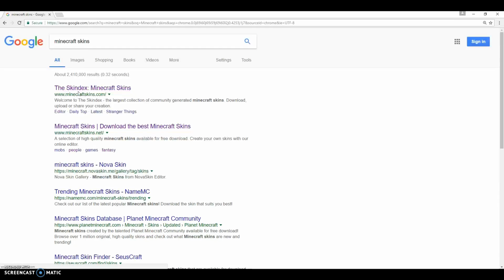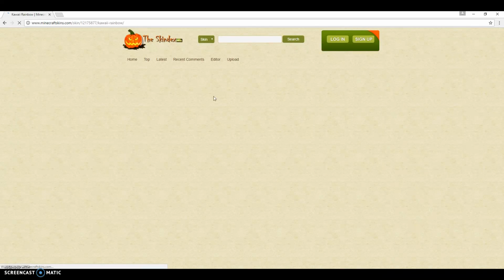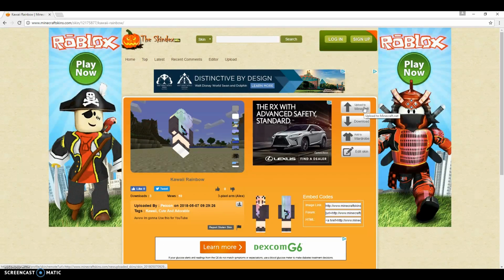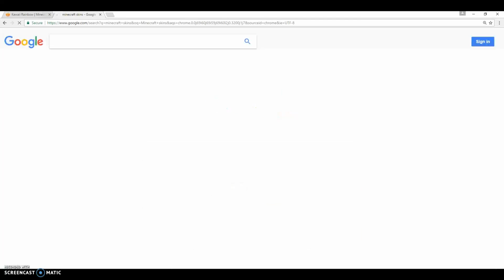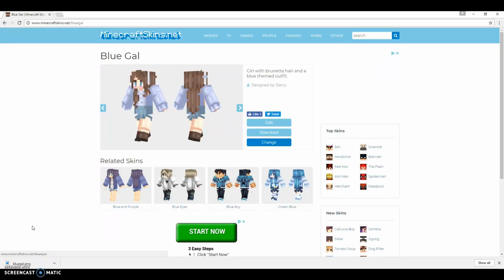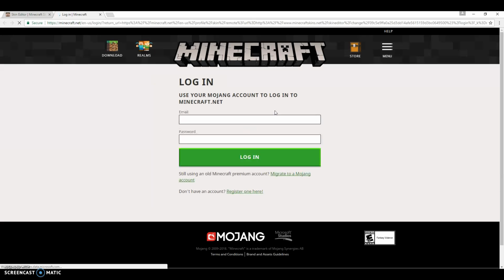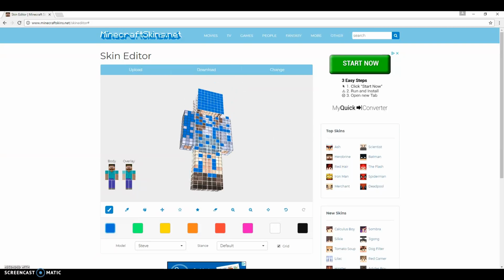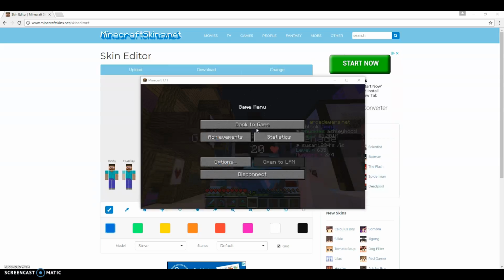How to change your skin.